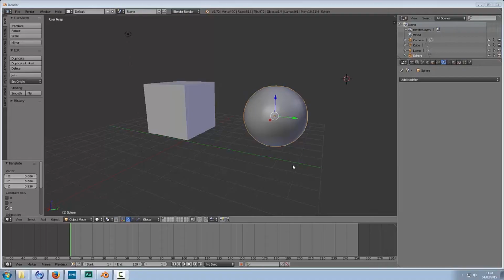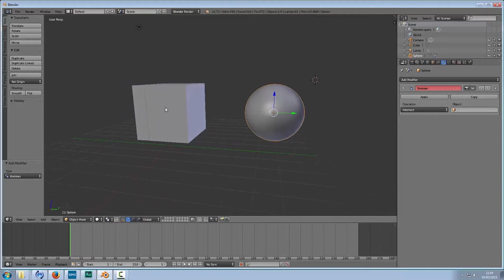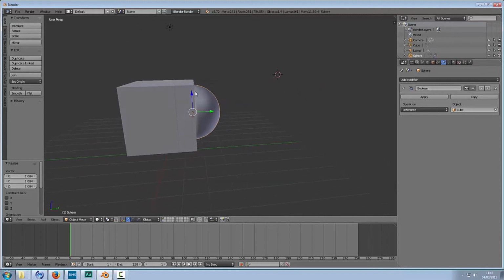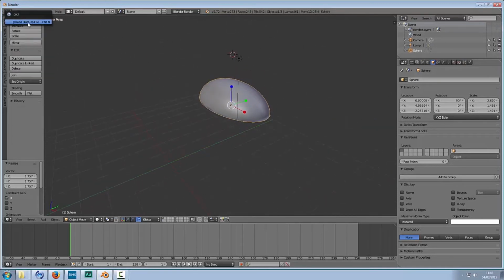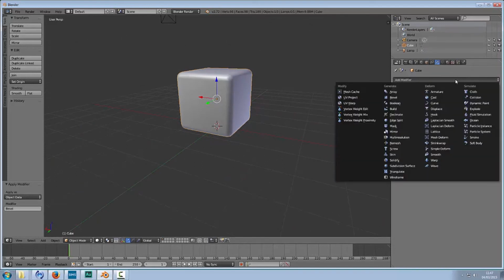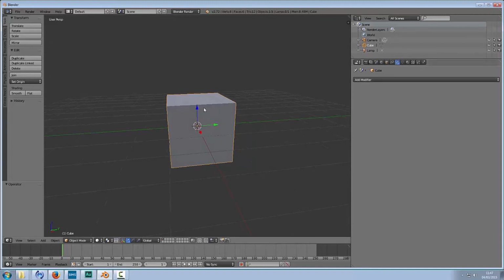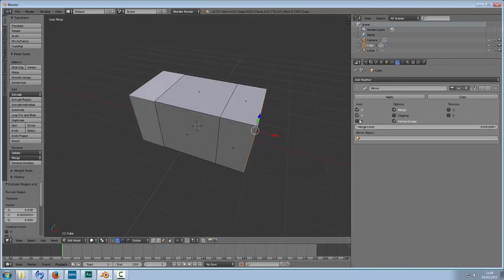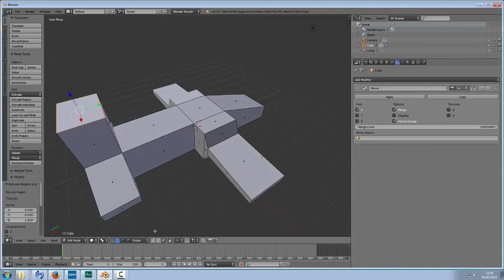Build a Video Game - Lesson 24 - Modifiers Mirror, Boolean, Bevel